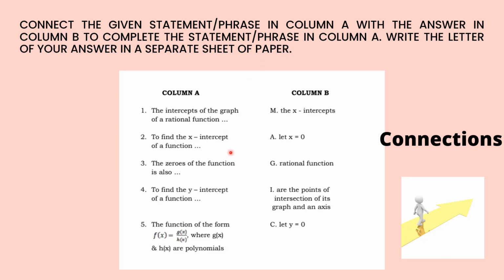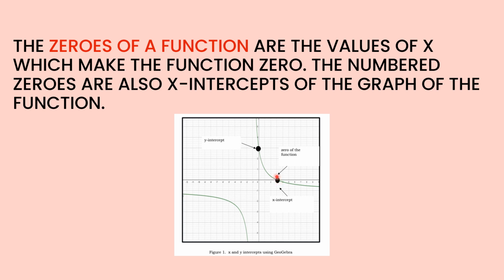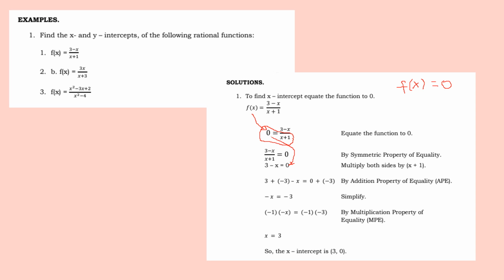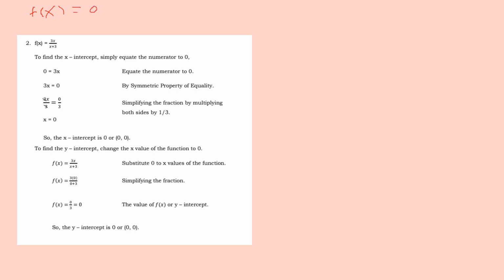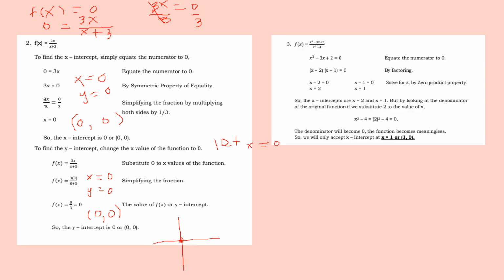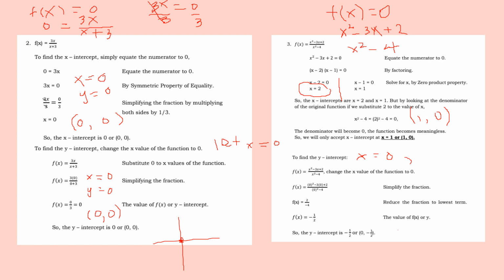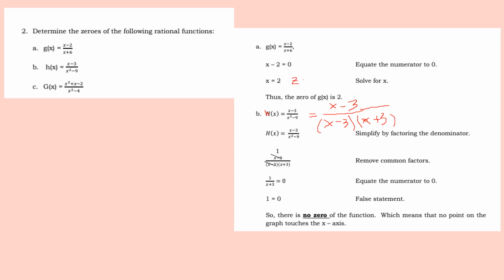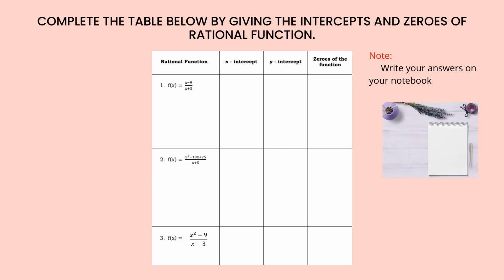Intercepts and Zeros of rational functions